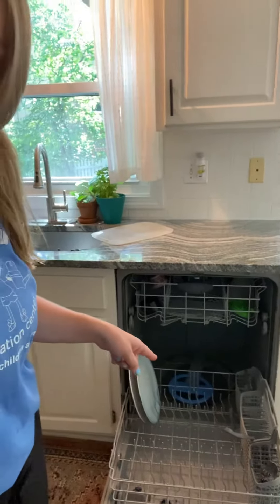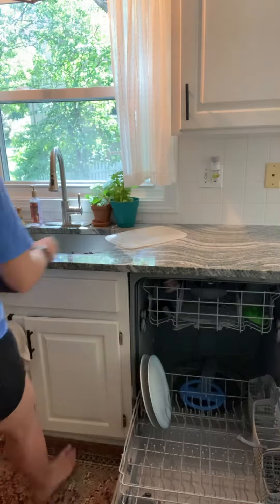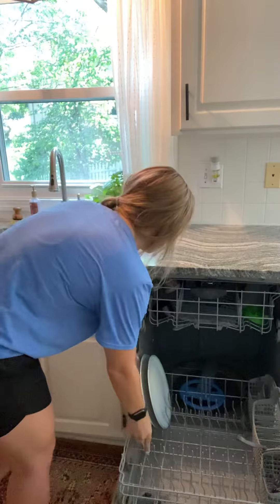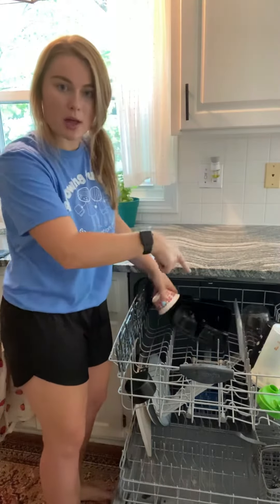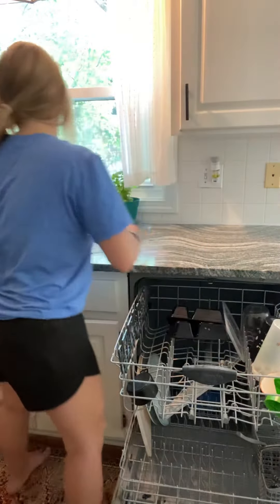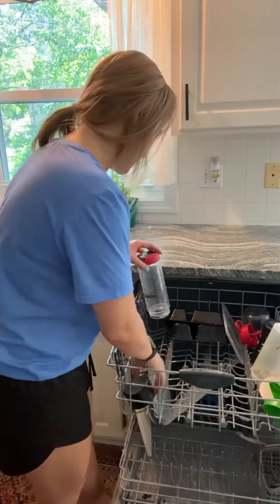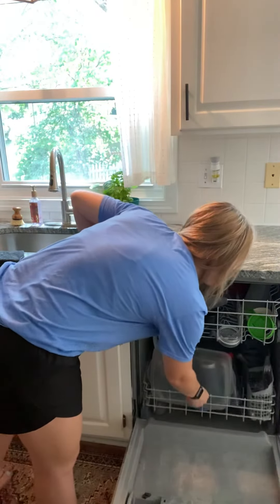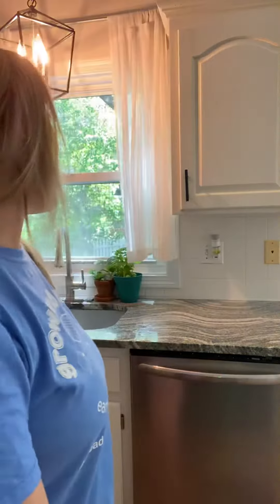Loading the dishwasher!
It’s always good to help out around the house! What can you do today to help your family stay clean and organized?